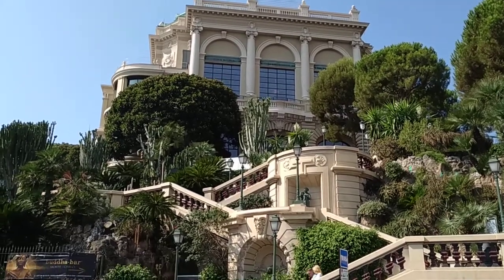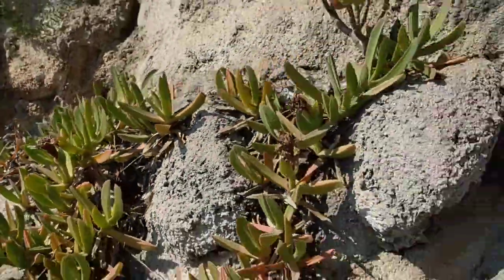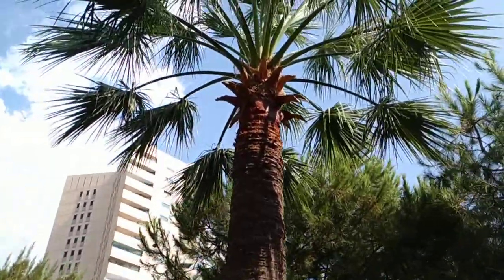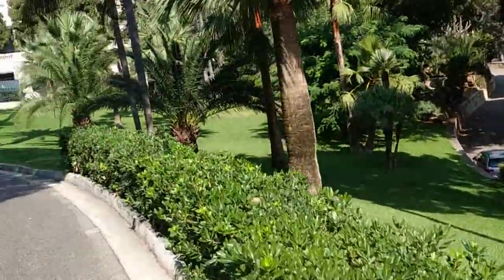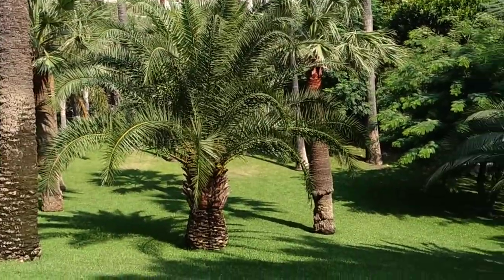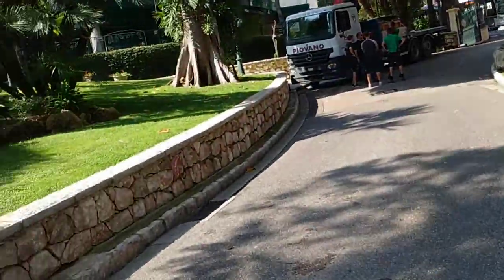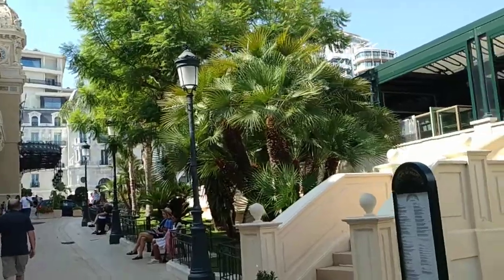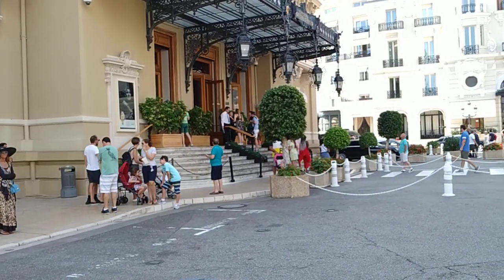Monte Carlo, Parc du Casino, Monaco